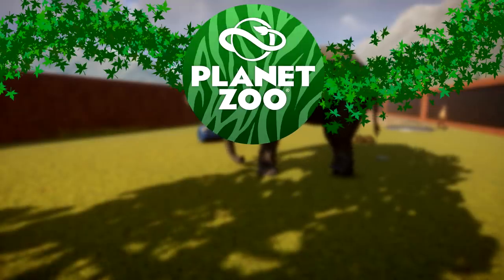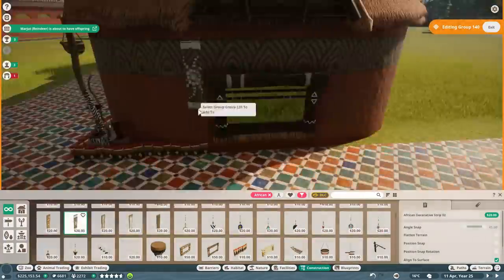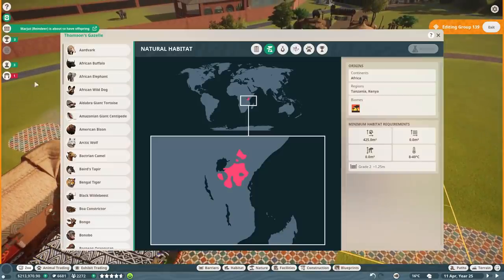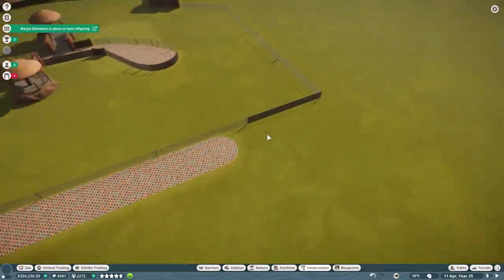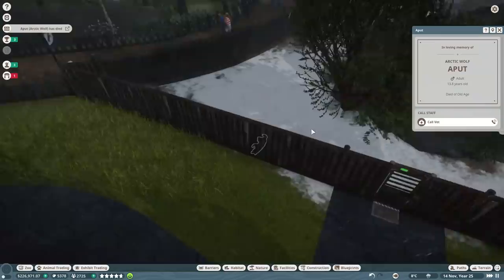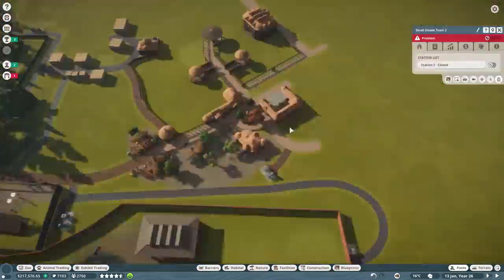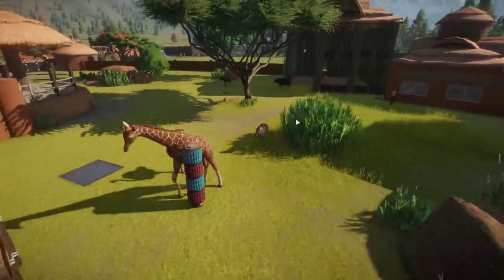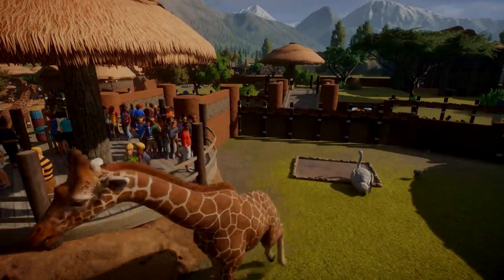Giraffes, Zebras and more! (Plus Giveaway!) | Planet Zoo Ep.5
Today we build our biggest enclosure ever which takes like 8 hours, plus we are giving away 3 copies of planet zoo!!